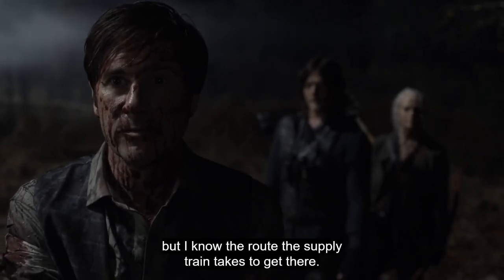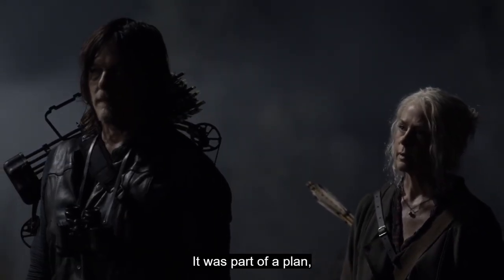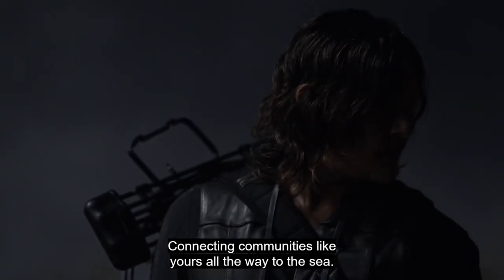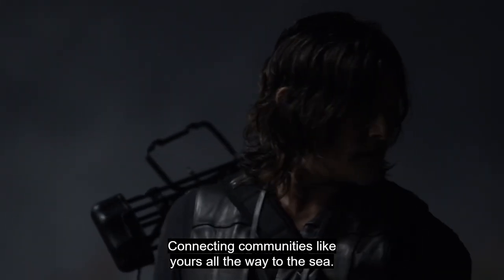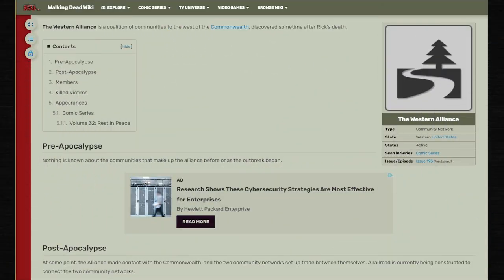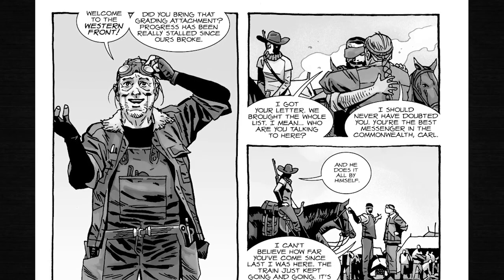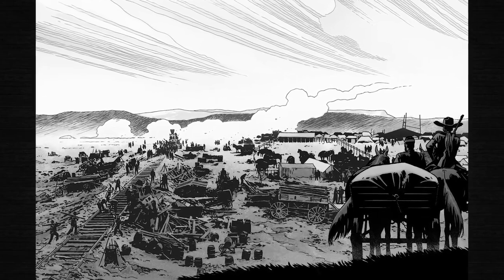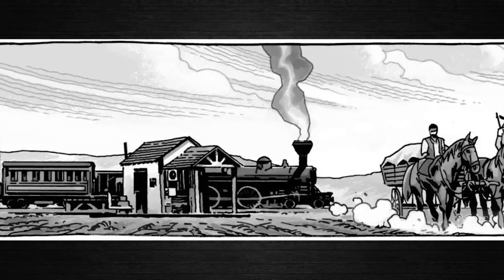The Walking Dead Season 11C - Commonwealth Train Reference & Western Alliance Easter Egg Explained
Welcome to Nerds of Comics Brotherhood Nation aka NocBro Nation Your source for comic reviews/news, movie / television news, reviews and reactions!

THIS EPISODE ►
Today we explain the Commonwealth supply train reference from 11x20 and the comic book source material Western Alliance Easter egg!

We believe all content used falls under the remits of Fair Use, but if any content owners would like to dispute this we will not hesitate to immediately remove said content. It is not our intent to in any way infringe on their content ownership. If you happen to find your art or images in the video please let us know and we will be glad to credit you.